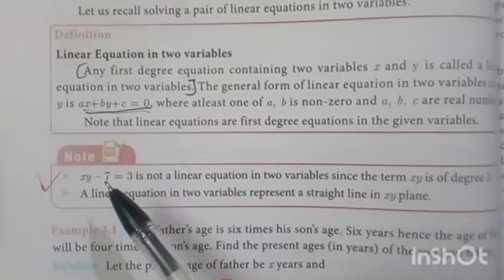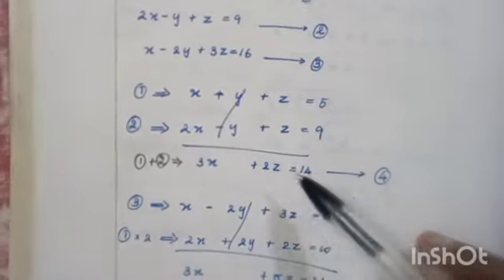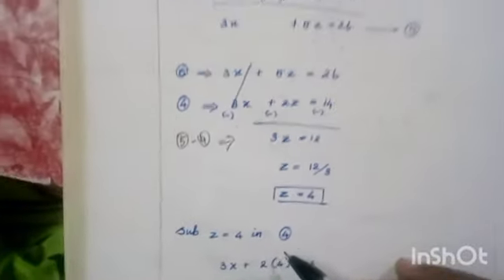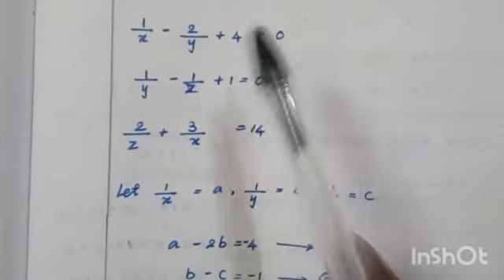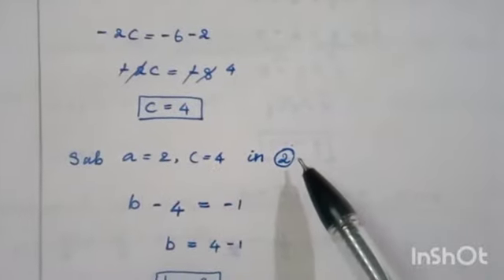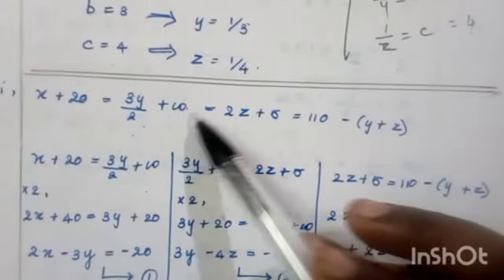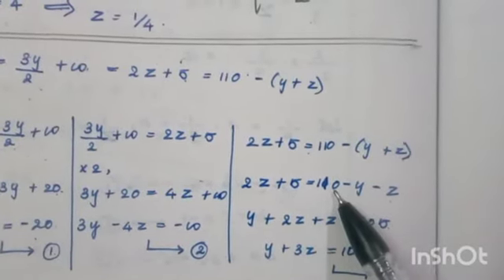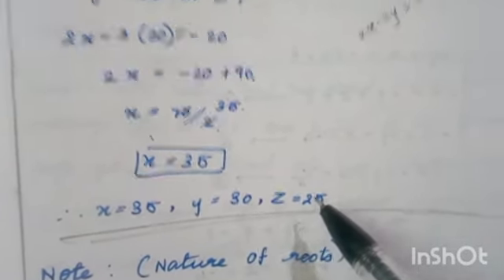10 th maths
exercise 3.1(1)(I) to (iii)